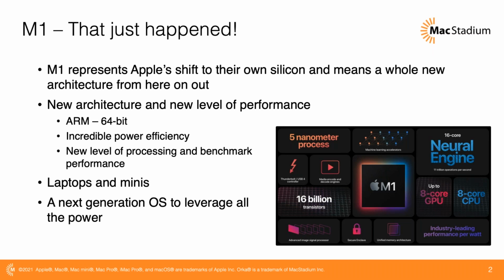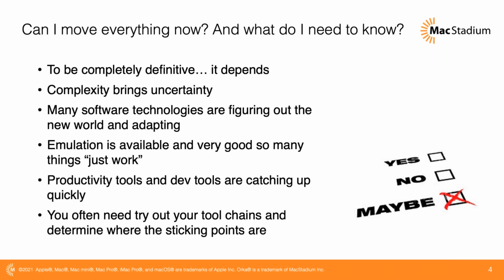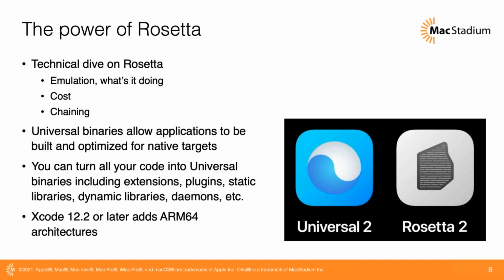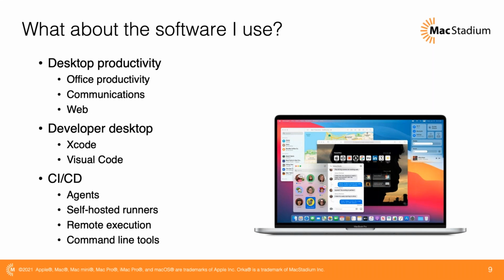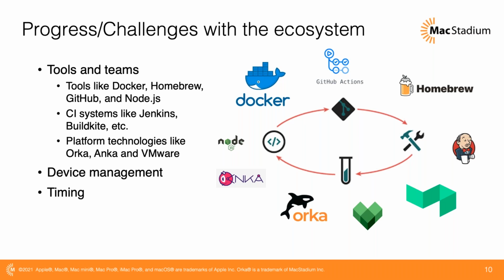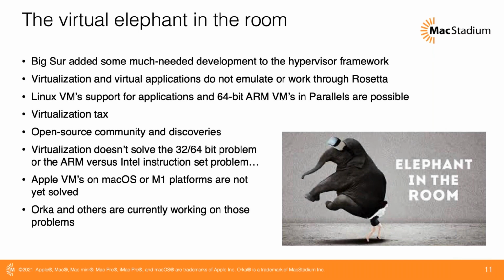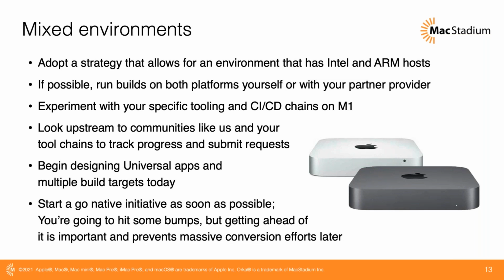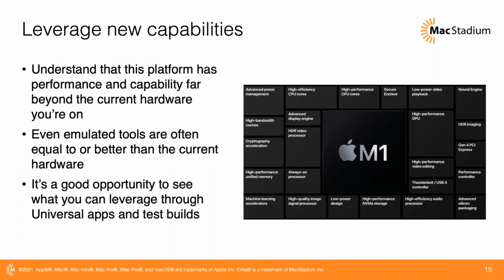New Apple Silicon: When to Migrate to the M1 Mac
The first chip designed specifically for Mac, the M1 promises incredible performance and power efficiency. However, moving your Mac or iOS app development or CI pipeline to these new machines is not as easy as flipping a switch. What dev tools already support M1? When will others be released? What about virtualization? MacStadium has been digging into these questions and many more... and we want to share our learning with you! Join our Chief Product Officer and SVP of Software Development, Chris Chapman, as he dives into migrating to the M1 for app development.